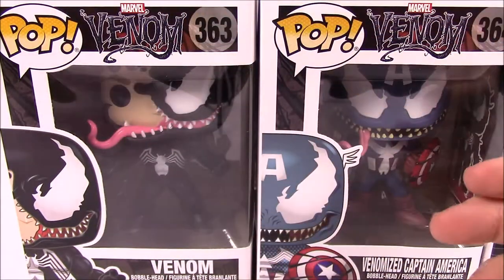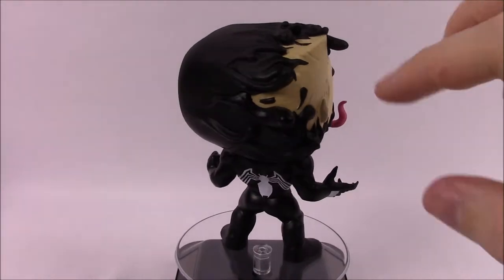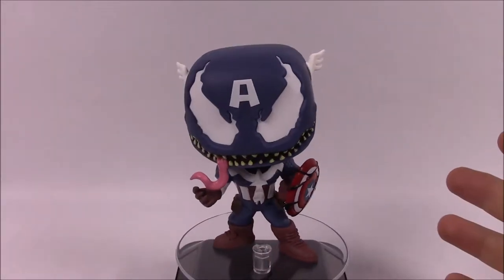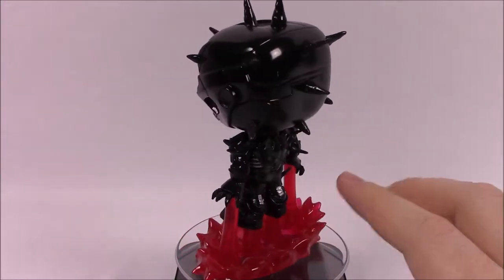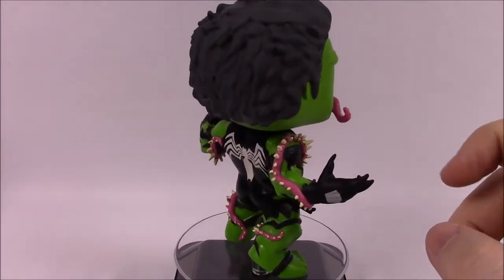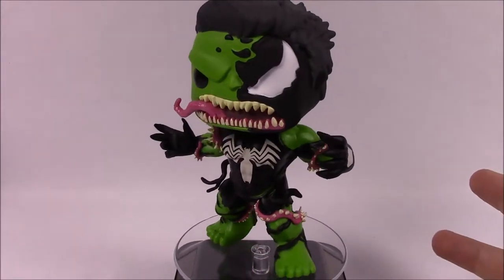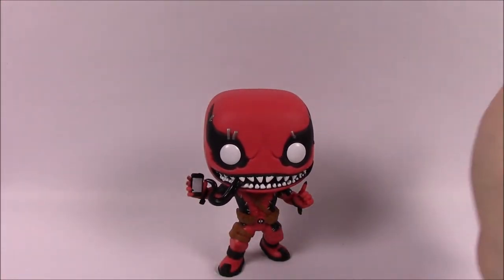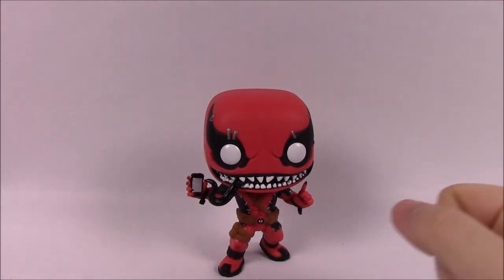Venomized Funko Pops! - Venom (Target, Walmart, Walgreens, GameStop Exclusives)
Reviewing the Venom related Funko Pops which includes Venom, Carnage, Toxin, Gwenom, and Venompool, along with all the Venomized heroes of Captain America, Iron Man, Hulk, Loki, Ghost Rider, and Black Panther.

Xbox - FallenRedZeo